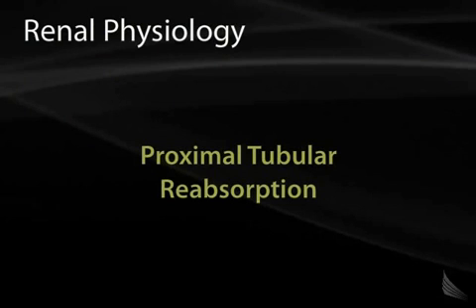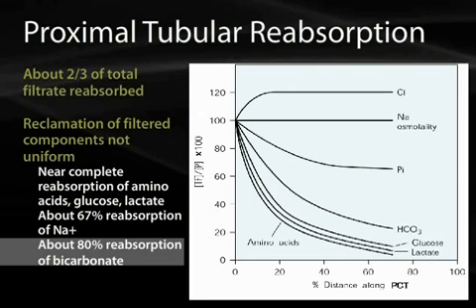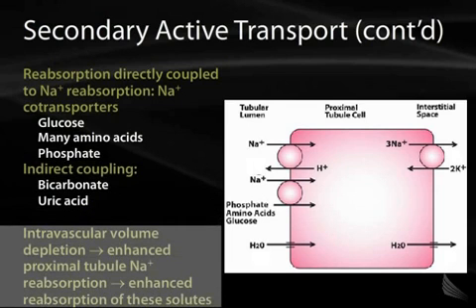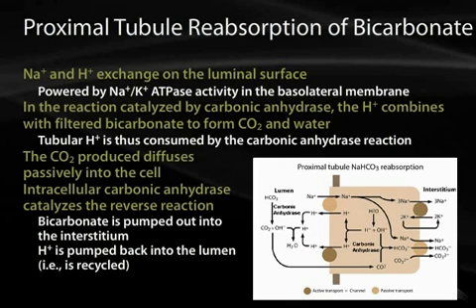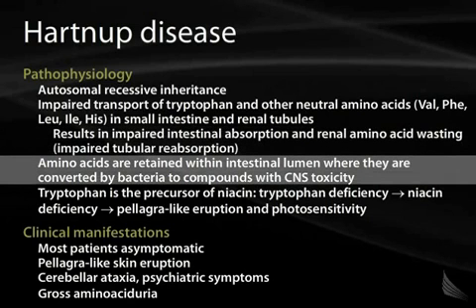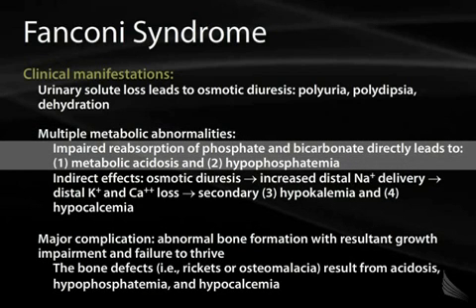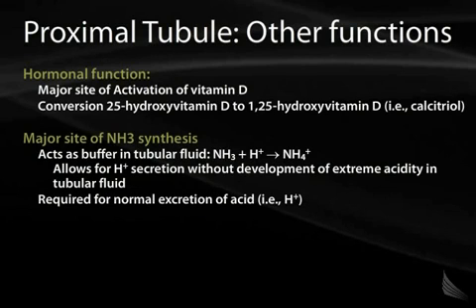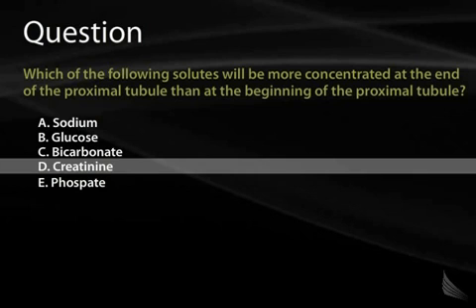79Renal 06 Renal Transport Mechanisms